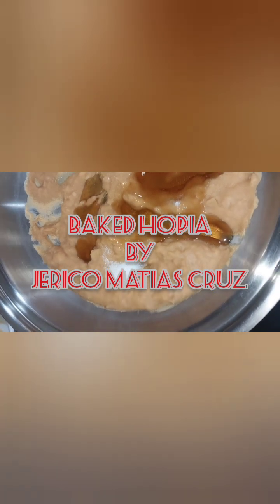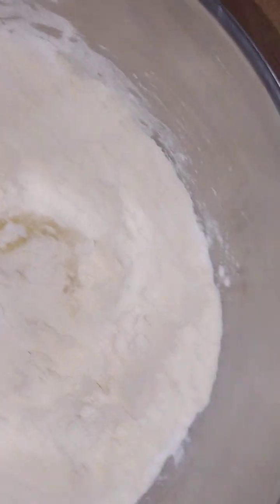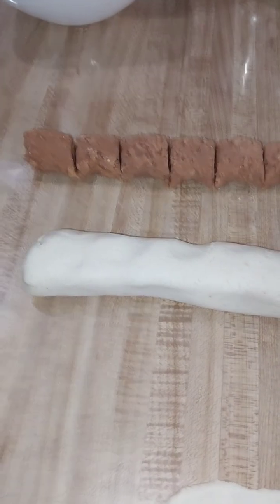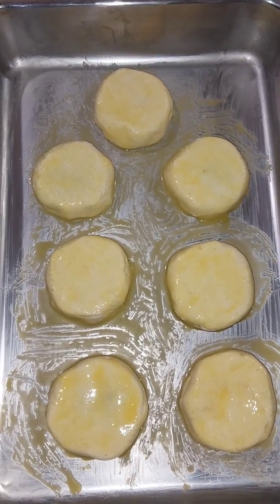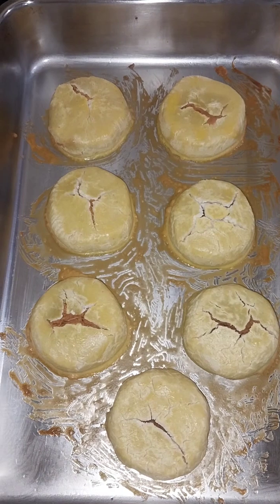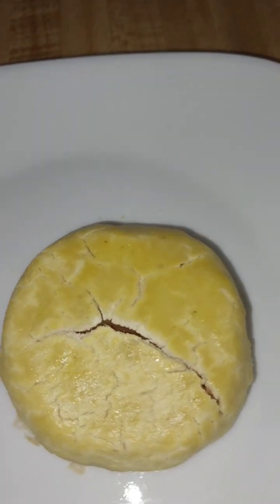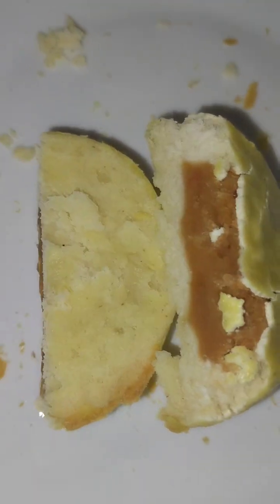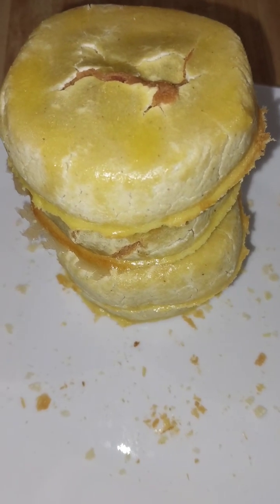Baked Hopia by Jerico Matias Cruz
Title: Baked Hopia (Filipino Style or Chinese Style)
Serving size: 7 per serving

Ingredients:
1 cup of hopia dough
1/2 cup of hopia filling

Hopia Dough:
1/2 cup of rice flour
1/2 cup of corn flour
1/8 cup of egg whites
1/2 tsp of salt or iodized salt
1/2 tsp of baking powder

Hopia Filling:
1/2 cup of beans
1 tbsp of raw white sugar
5-6 tbsp of maple syrup

Plating:
7 baked hopia

Published Date: February 24, 2025
Location: Chicago, IL
Audio/Video Model: Jerico Matias Cruz
Food Preparer/Baking/Cooking Demonstrator: Jerico Matias Cruz

Video Rating: PG
In Courtesy of Cooking and Baking Styles and Techniques from Le Cordon Bleu's North America, United States and Canada's culinary schools, which are owned and operated by Perdoceo Education Corporation (formerly Career Education Corporation) between 2011 and 2012.